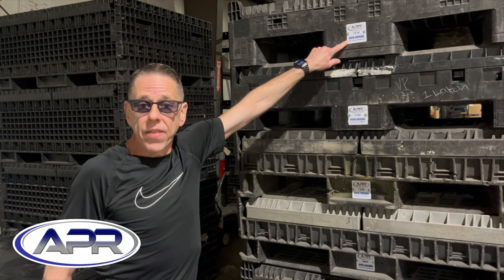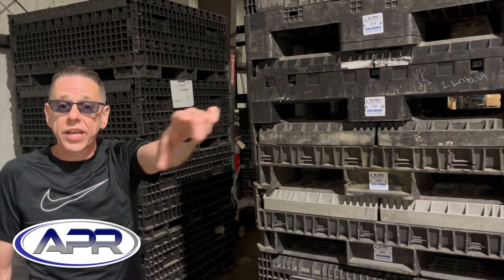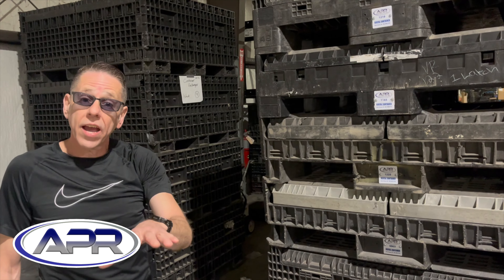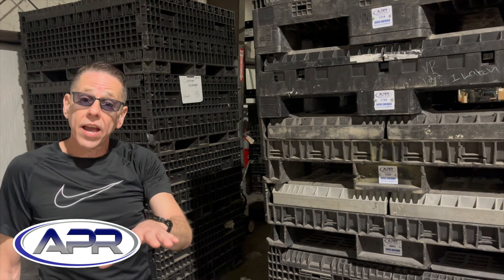Rental Program 45SS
Do you have a need for containers but aren't quite ready to buy? Why not try out a rental for a little bit? At APR we've got you covered! In this episode of 45SS Brian walks us through the process of our Rental Program.